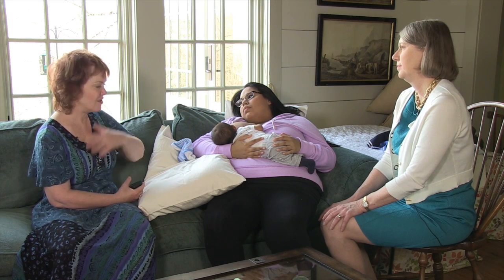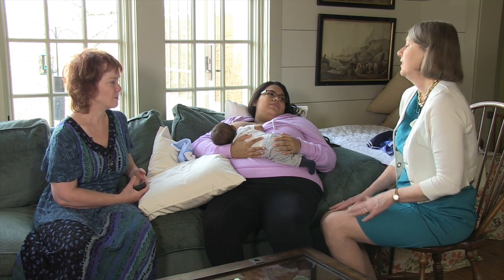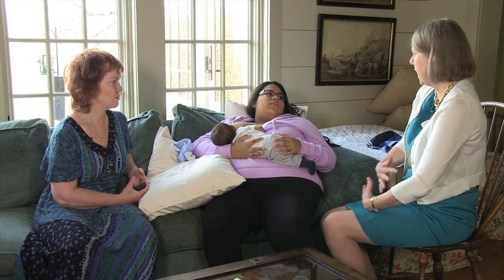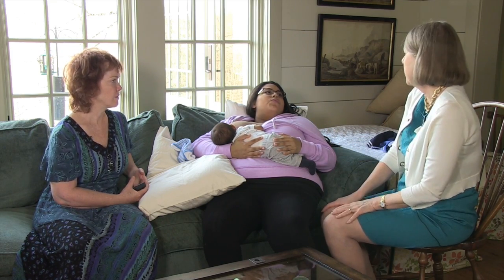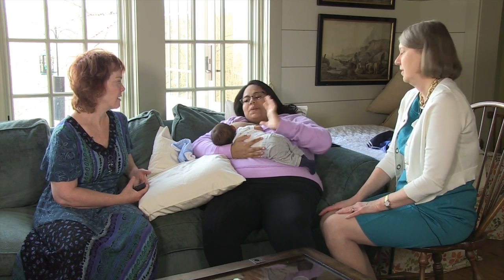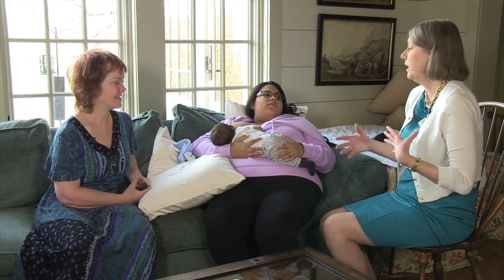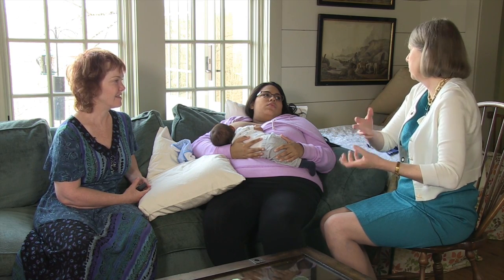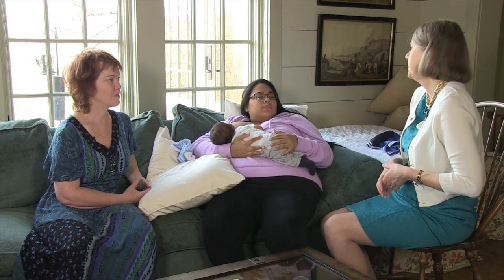How Do I Get My Breastfeeding Baby to Latch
Natural Breastfeeding helps newborn babies latch easier and more comfortably by taking advantage of feeding reflexes.